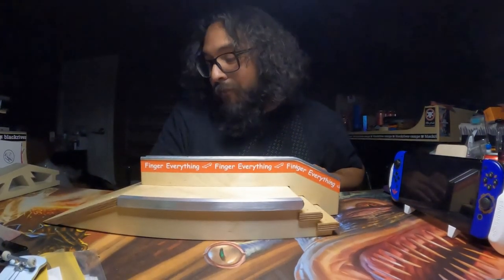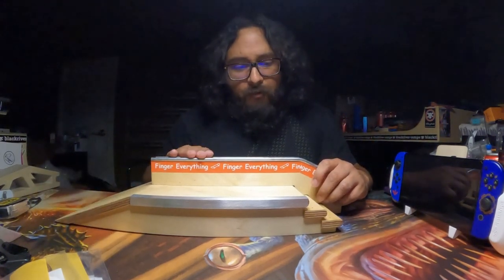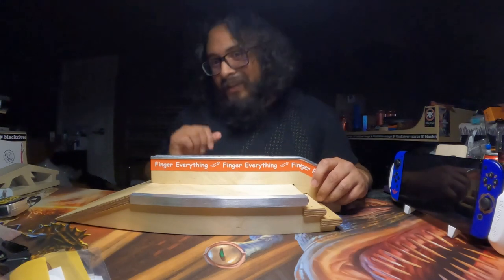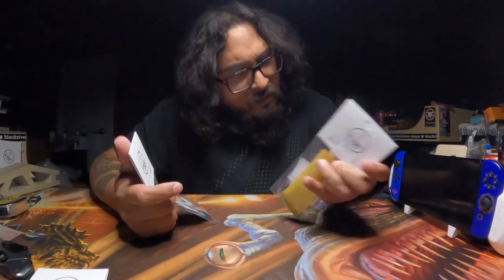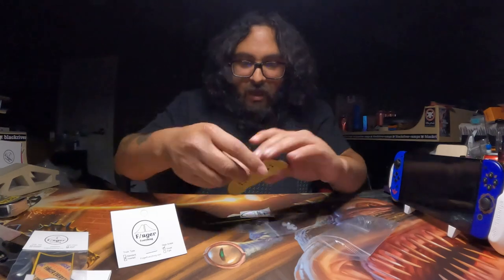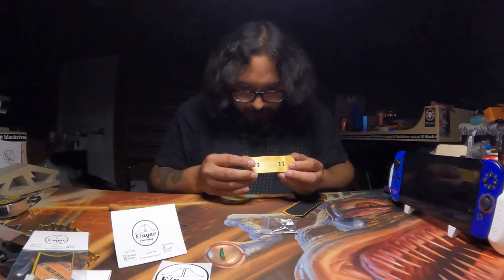Finger Everything Ramps Unboxing / Review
A new ramp company has been on my radar for a minute now. Let's check it out.